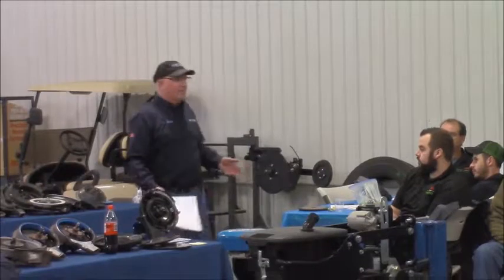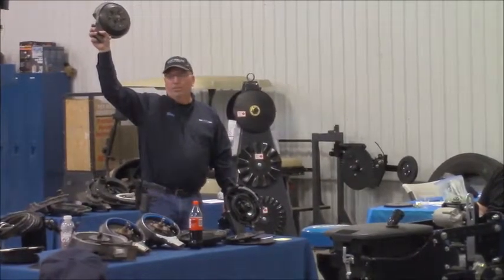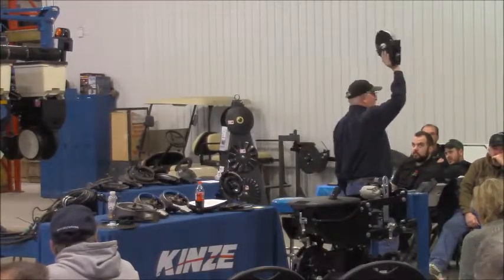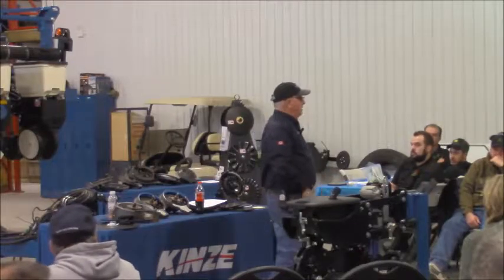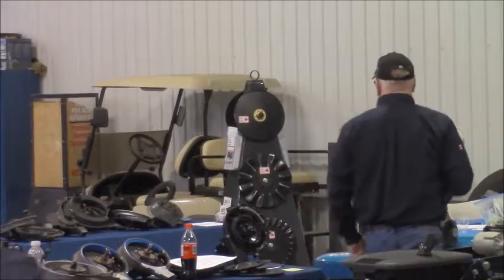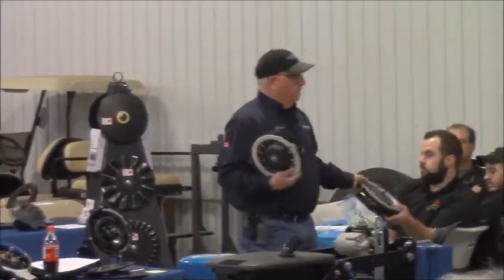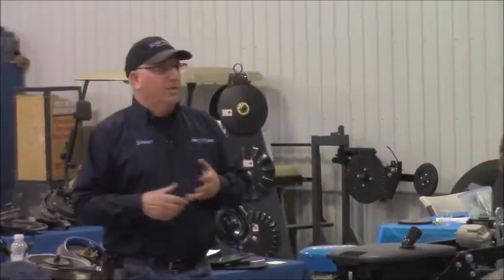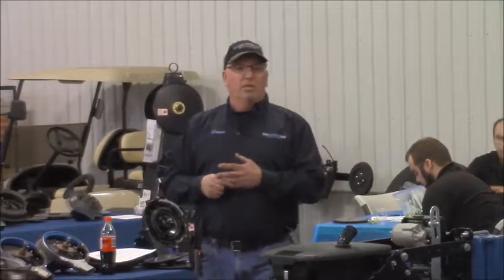TYPES OF METERS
Shaun Dilliott talk about different types of meters, Kearney Planters planter clinic 2017